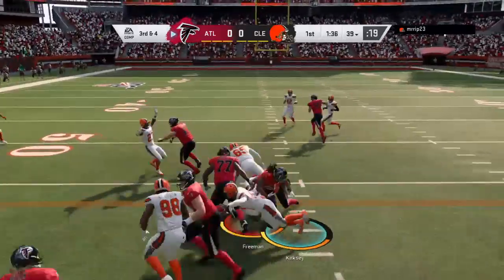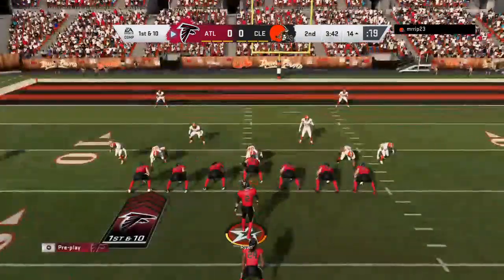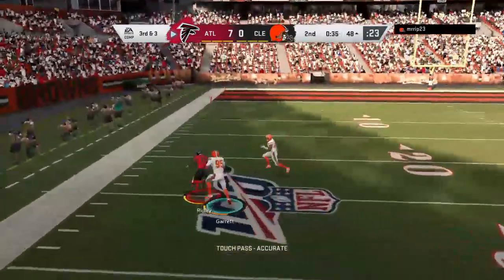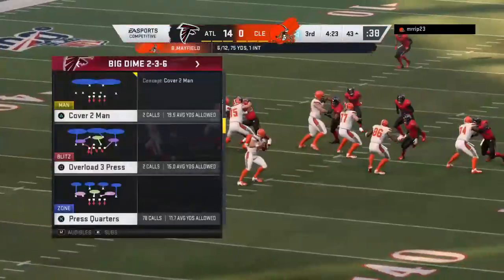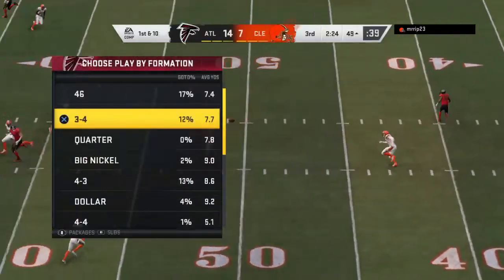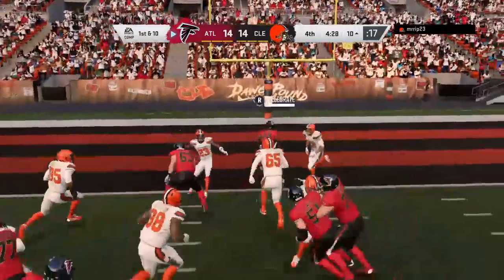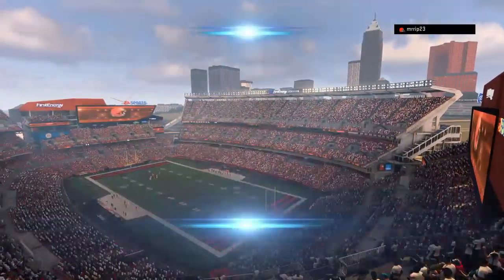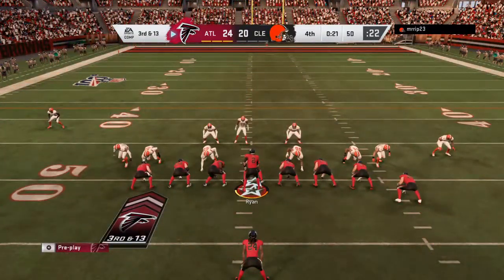lilyangster46's Live PS4 Broadcast